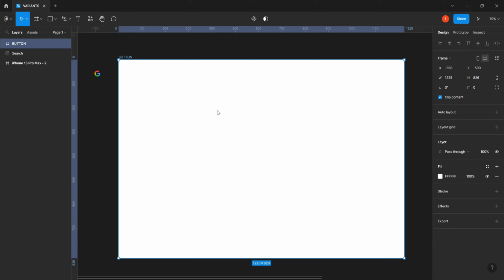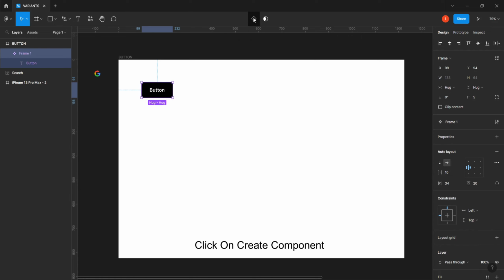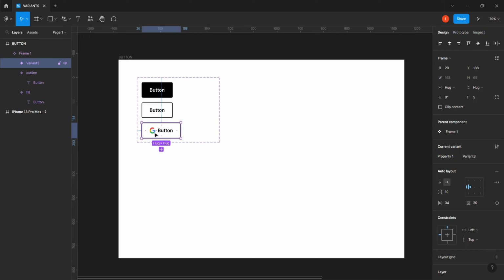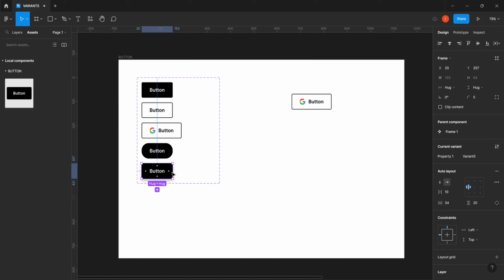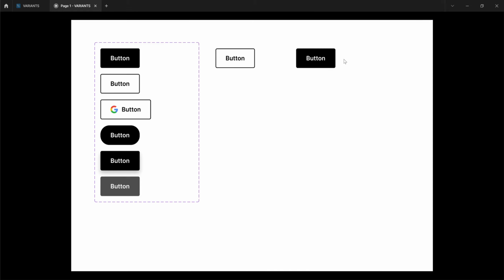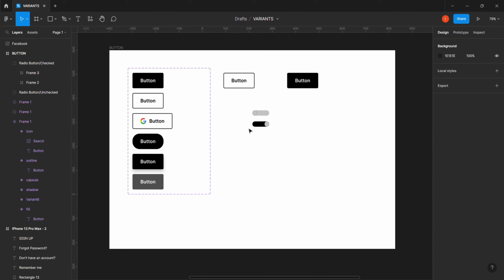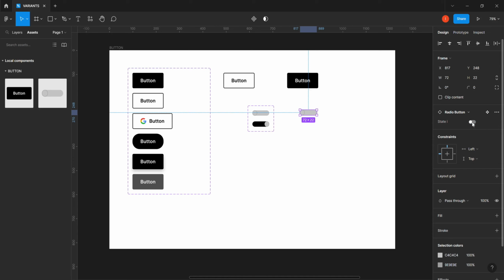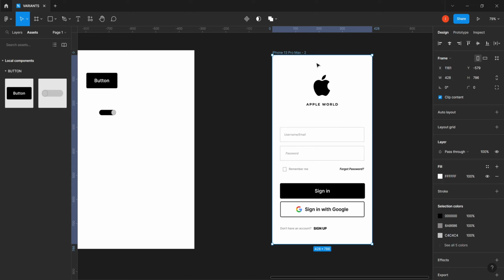FIGMA VARIANTS TUTORIAL IN SIMPLE STEPS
Are you ready to take your design game to the next level? In this tutorial,  you will learn the powerful world of Figma Variants and at the end, you'll have a solid grasp of how to leverage Figma Variants to streamline your design process and create consistent, scalable designs with ease.